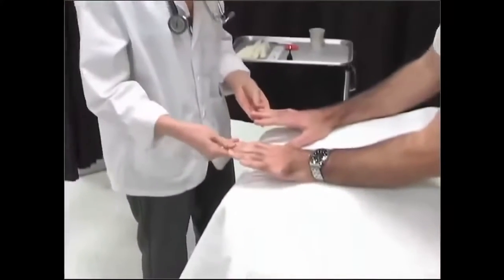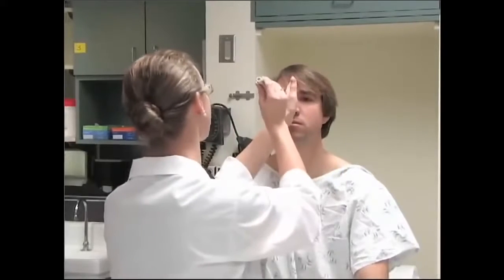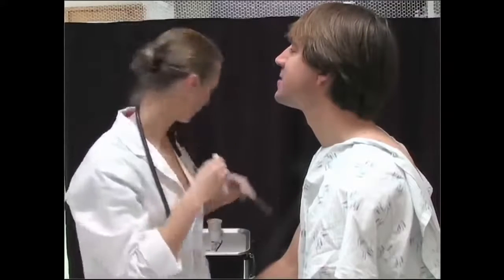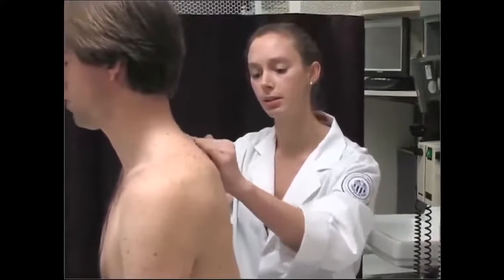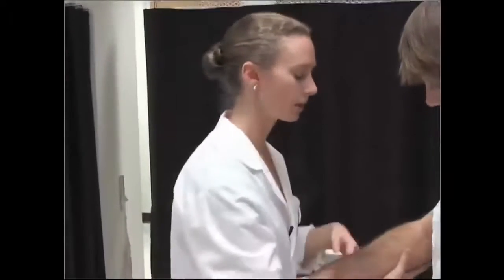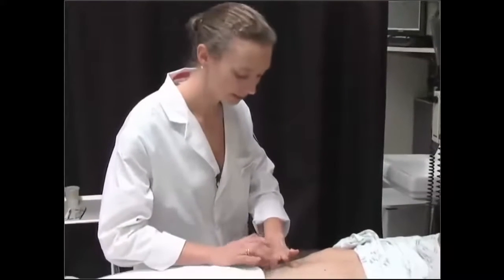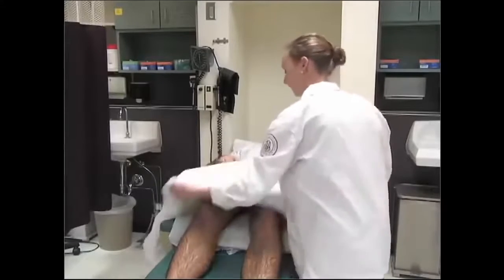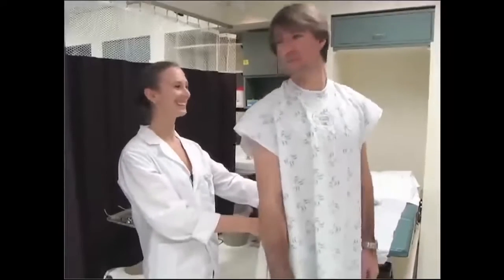Cranial Nerve Examination | Nurse Check Up | Unintentional ASMR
Ross is Back | Unintentional ASMR Nurse Examination | Full Physical

I don’t own anything. This video belongs to the university of Washington